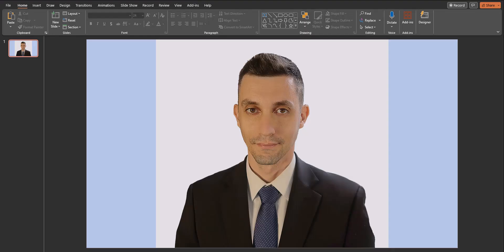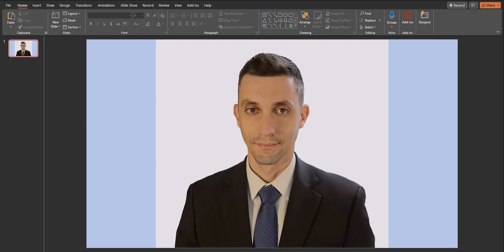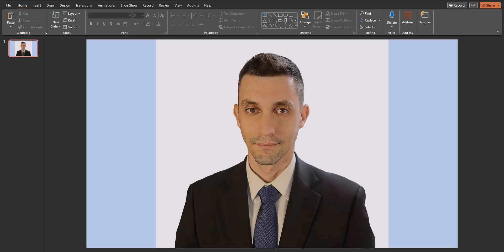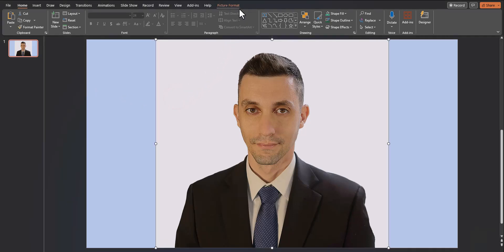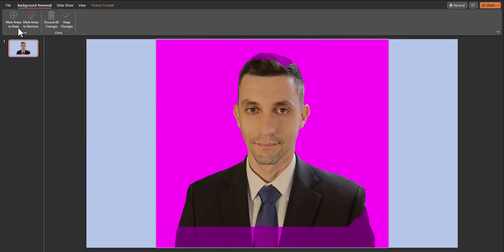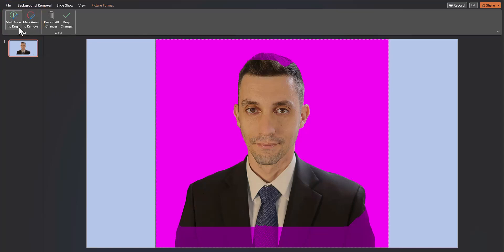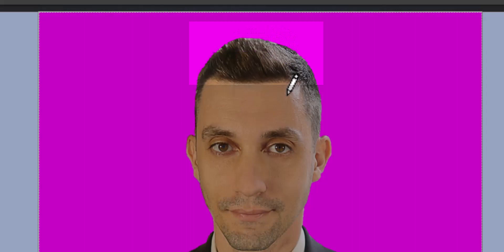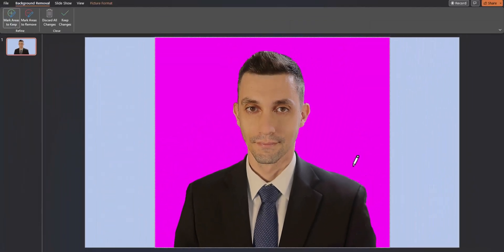Remove Photo Backgrounds Using PowerPoint | Easy Method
Hey team,

This video shows you how to remove the backgrounds from photos using PowerPoint.